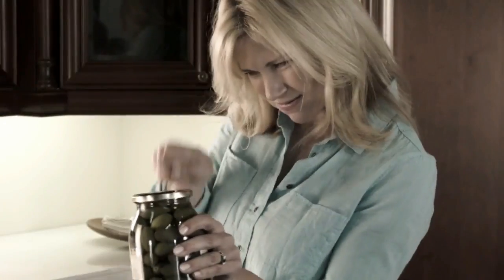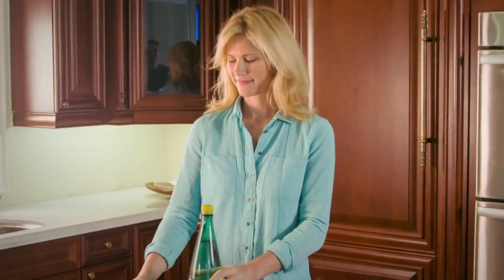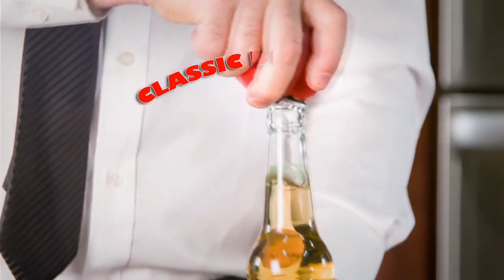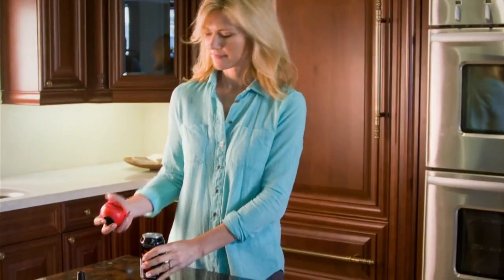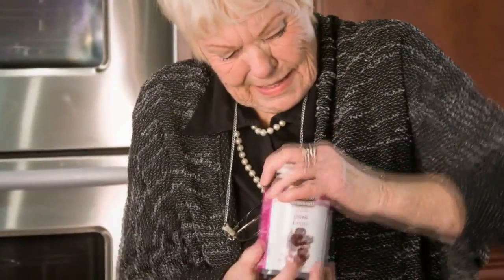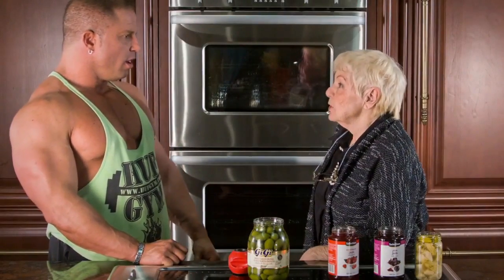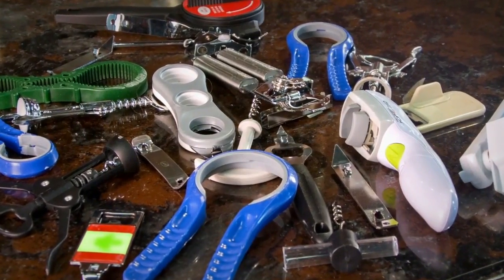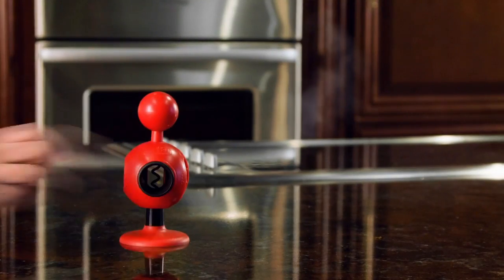Perfect opener : l'ouvre tout 8 en 1 !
Cet ouvre tout remplace 8 différents ustensiles.
C'est un ouvre-bouteille, un décapsuleur, un tire-bouchons. Vous ouvrirez les pots de confiture ou les bocaux de cornichons sans aucun problème.
Vous pourrez sceller une canette de soda ouverte ou reboucher une bouteilles de vin.
Il est idéal pour les personnes souffrant d'arthrites ou du syndrome du canal carpien.